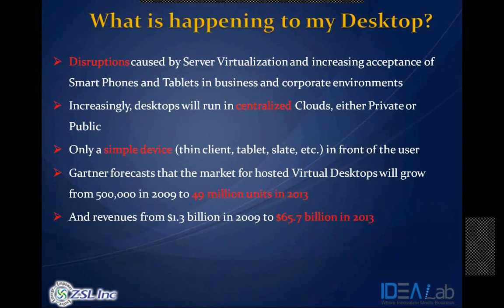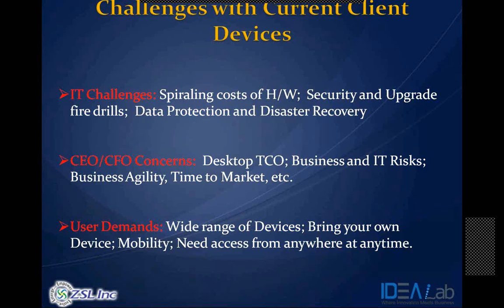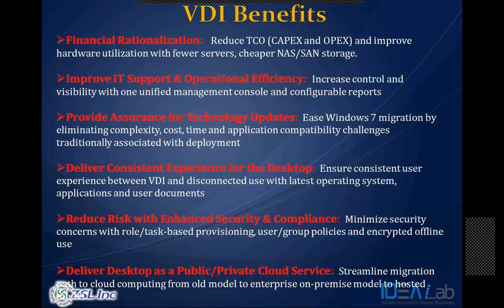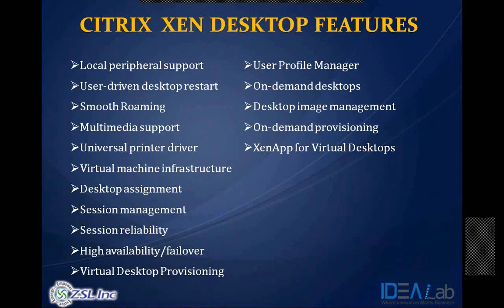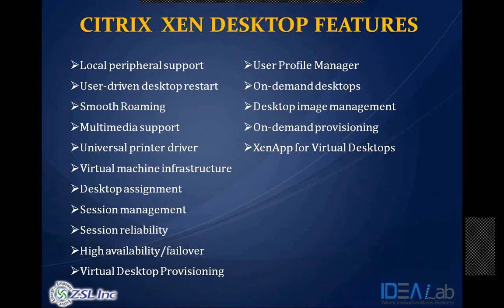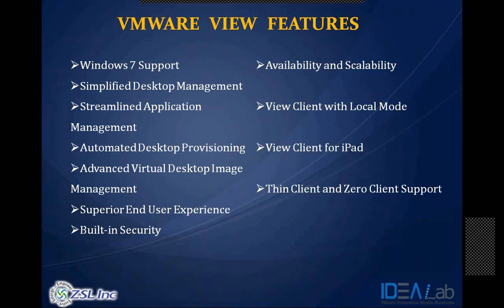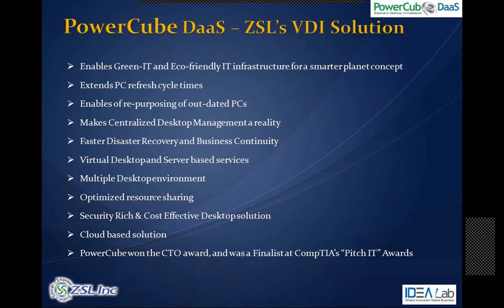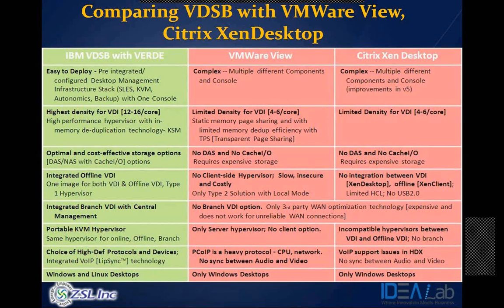Selecting a VDI Solution Keys to an Accurate TCO